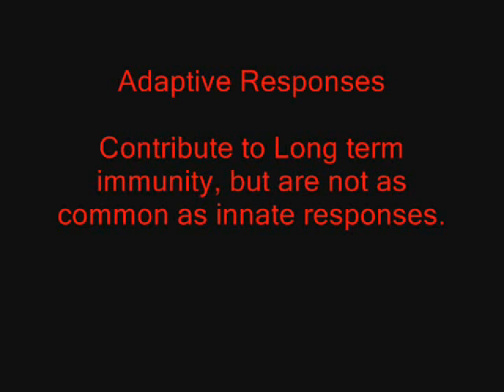2nd Half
The final half of the amended Immune System video